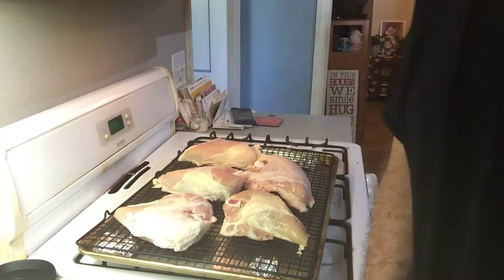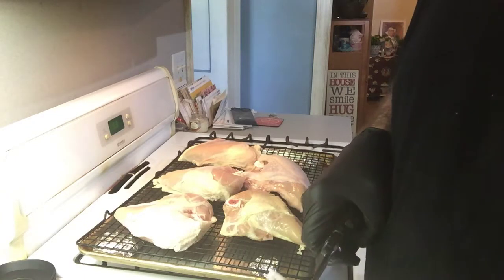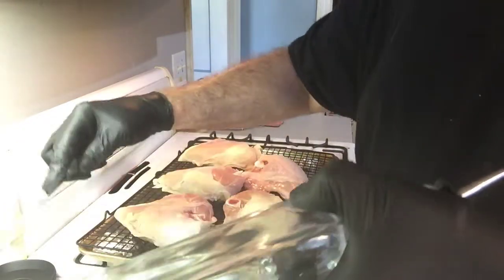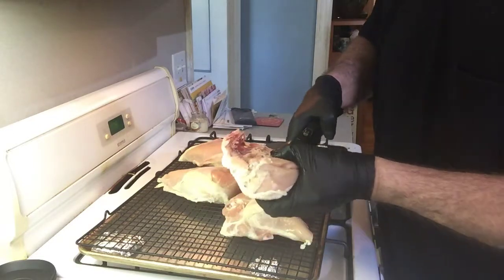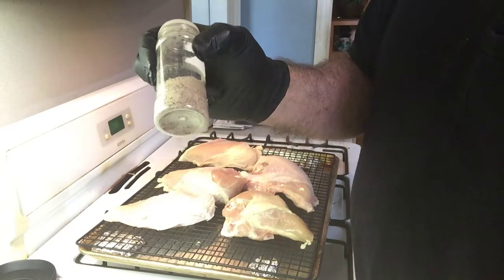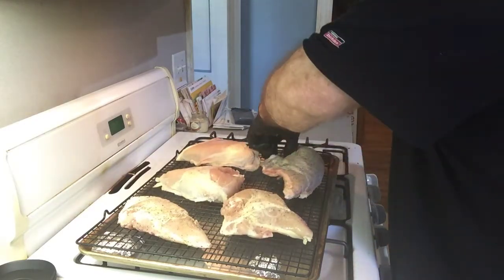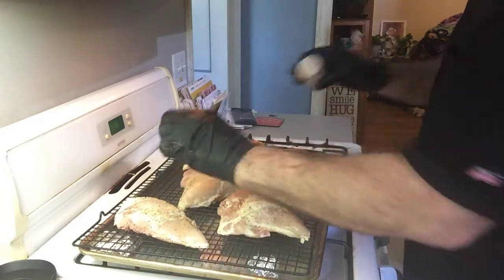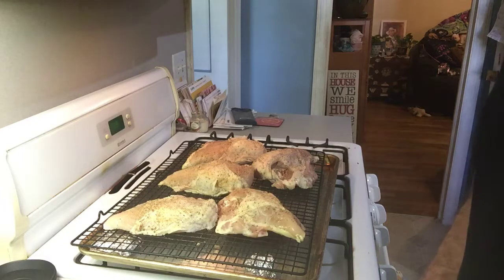Sunday Evening Oven Fried Chicken Breast part 1 425 deg. 15 mins reduce to 325 deg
Bone in skin on chicken breast (washed&dried)
3 Tablespoons granulated onion powder
3 Tablespoons granulated garlic powder
3 Tablespoons coarse ground black pepper
2 Tablespoons dried parsley flakes
1 Tablespoon “Baking Powder “ helps to dry the skin out so as to have a crunchy skin
Bake at 425 deg. 15 mins reduce heat to 325 deg. check every so often for internal temp of 180 deg.